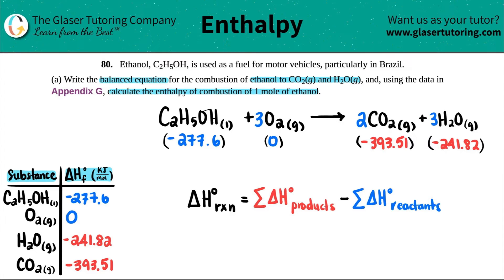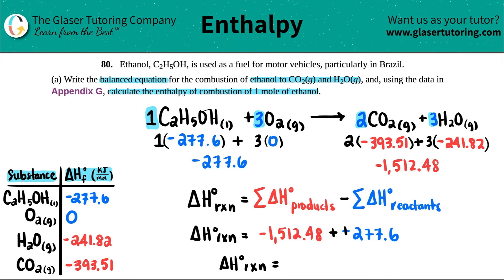5.80a | Ethanol, C2H5OH, is used as a fuel for motor vehicles, particularly in Brazil. (a) Write the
Ethanol, C2H5OH, is used as a fuel for motor vehicles, particularly in Brazil.
(a) Write the balanced equation for the combustion of ethanol to CO2(g) and H2O(g), and, using the data in Appendix G, calculate the enthalpy of combustion of 1 mole of ethanol.